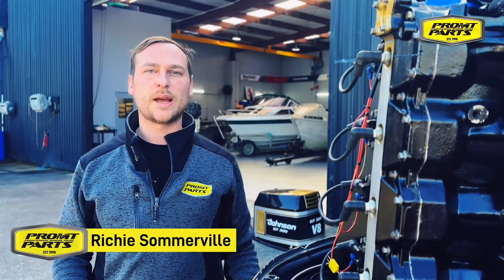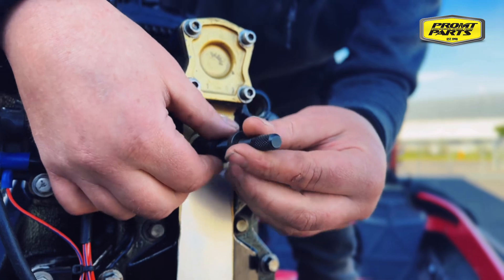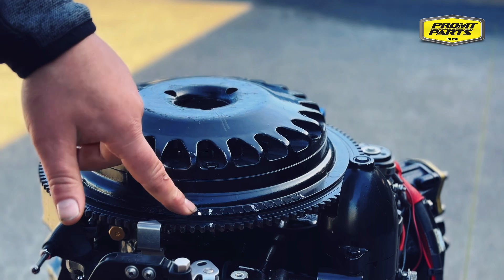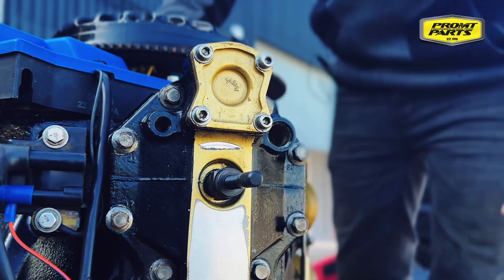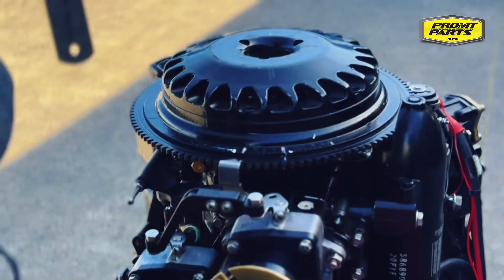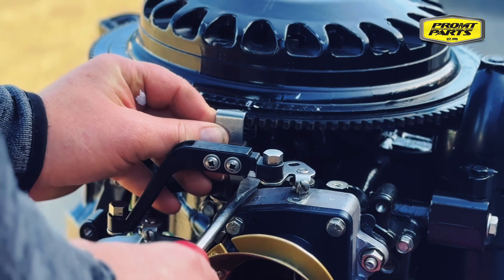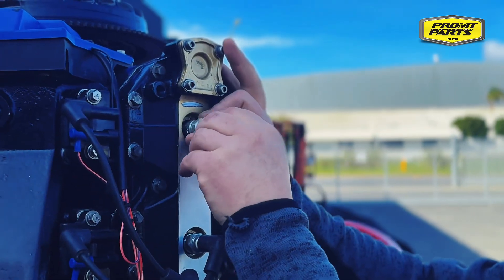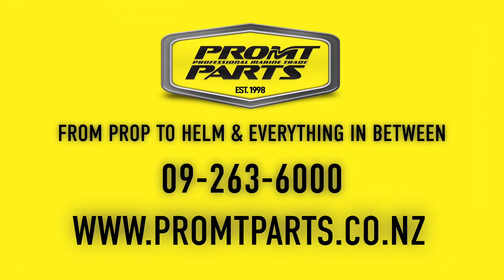How to Set Your Timing Pointer!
Richie guides us on how to set your timing pointer to accurately check the timing on your engine.